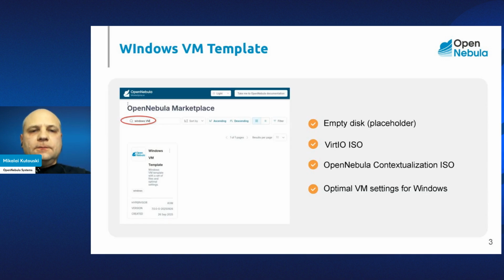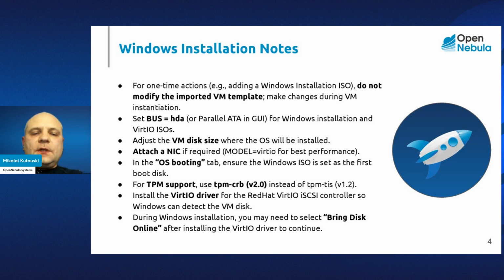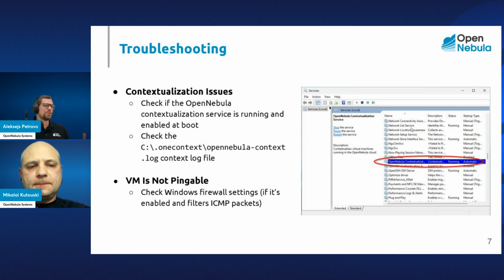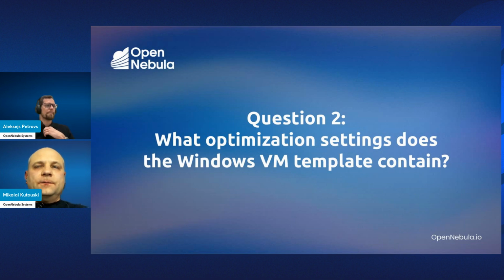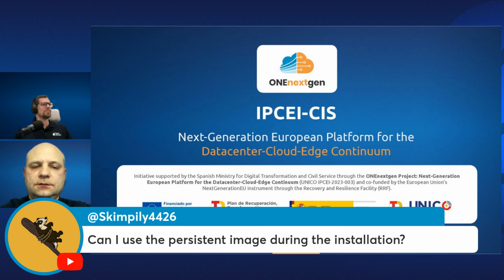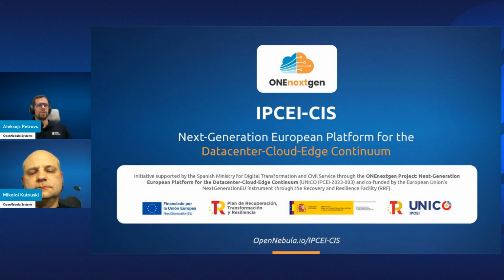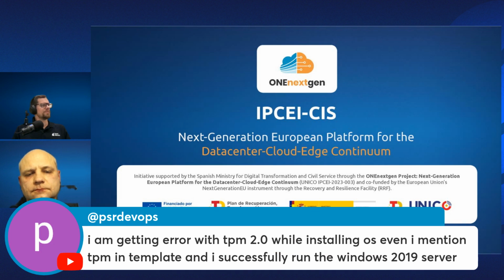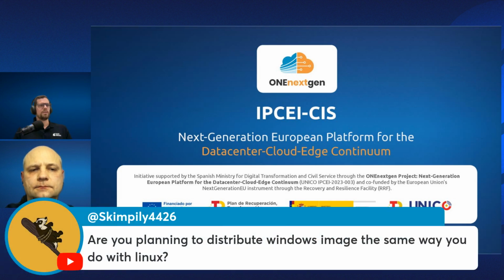Running Windows VMs with OpenNebula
Running virtualized Windows VMs on KVM can be challenging, especially if you’re not sure where to start or how to set things up correctly from day one.

That’s why, in this Office Hours session, we’ll walk you through best practices and answer all your questions about running Windows on KVM with OpenNebula.